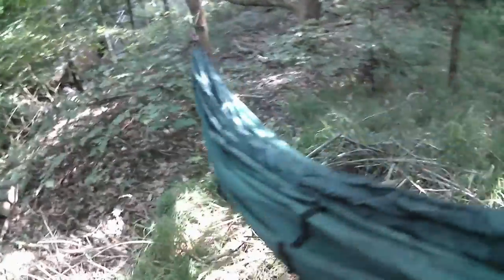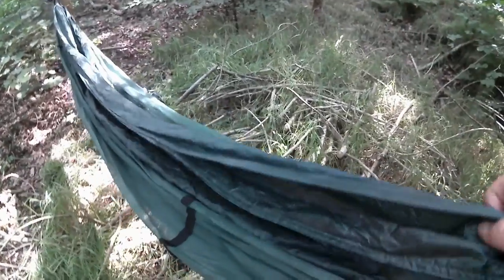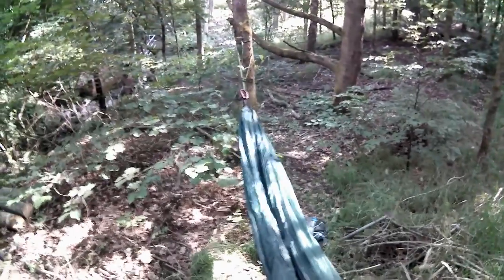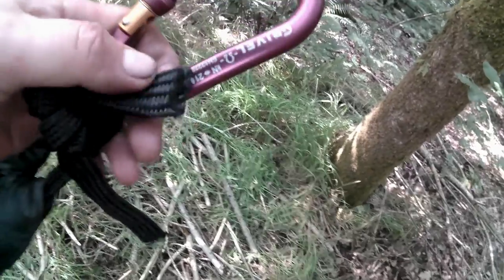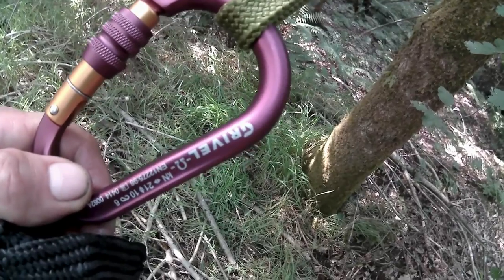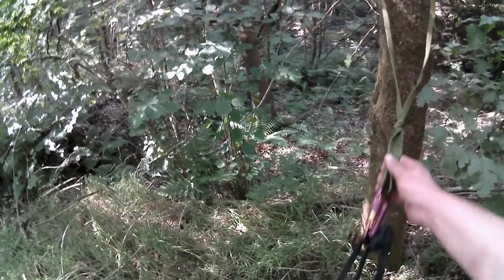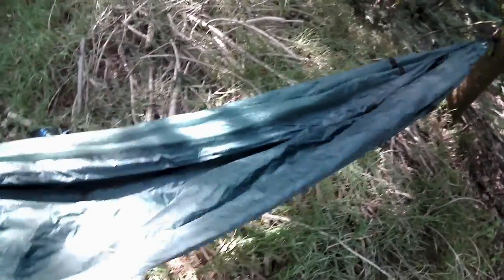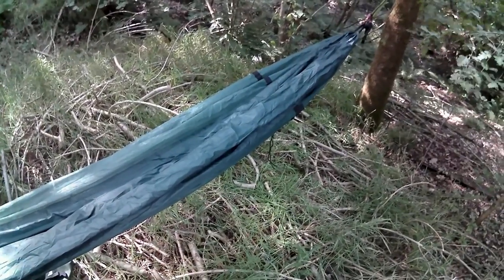R4nger5 Lore - Episode 2 - Hammock!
Just a quick overview of the DD travel hammock.